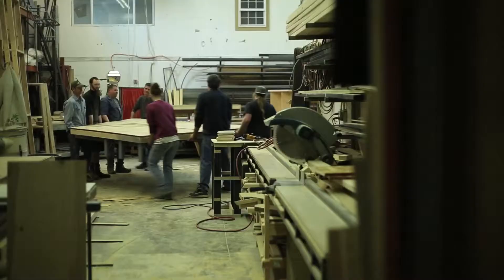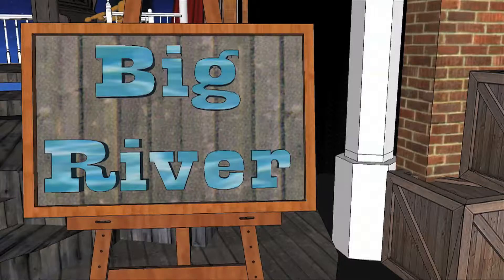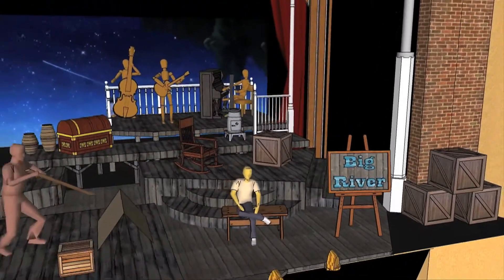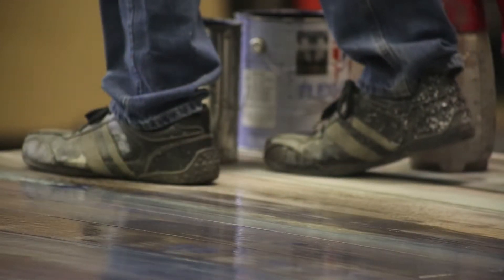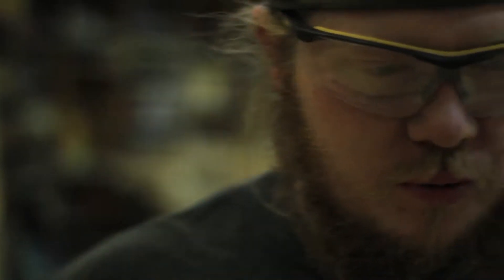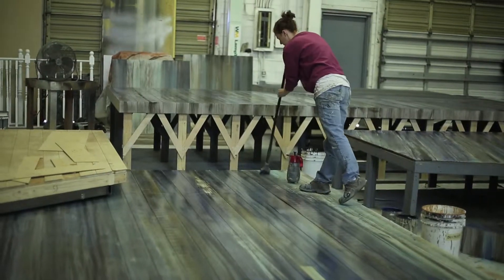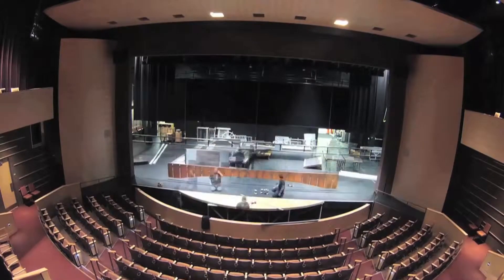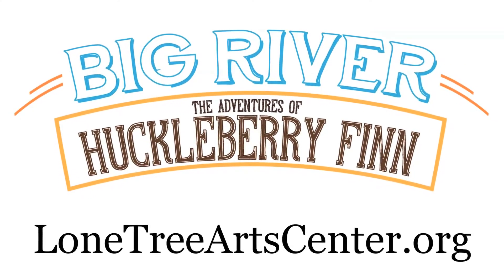Big River Stage build, Behind the Scenes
One of the most important parts of a musical is setting the stage. Lone Tree Arts Center wanted to give the audience a sneak peak look at what it takes to create the set for Big River: The Adventures of Huckleberry Finn based on the novel by Mark Twain. Watch how set designer Michael R. Duran comes up with his ideas and then how technical crews from "You Want What Productions?" build the stage and bring this musical to life.